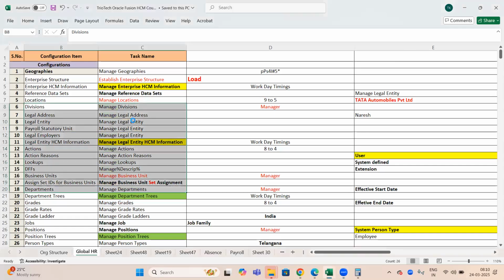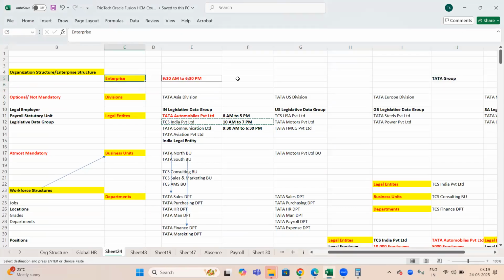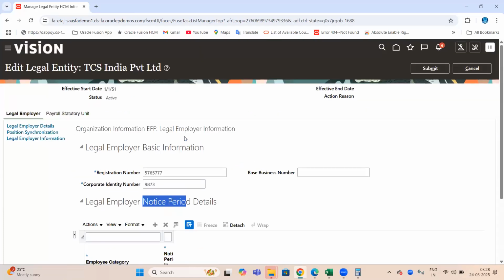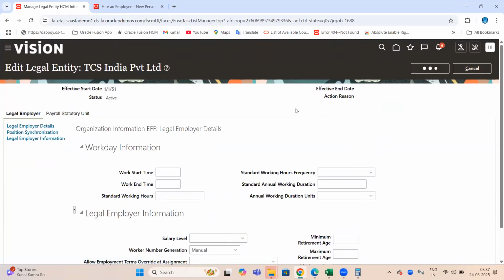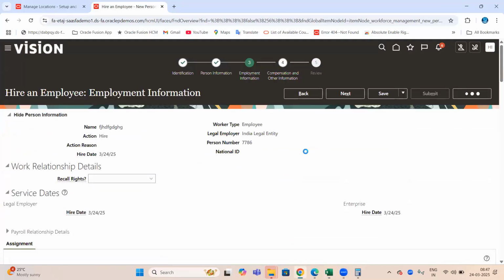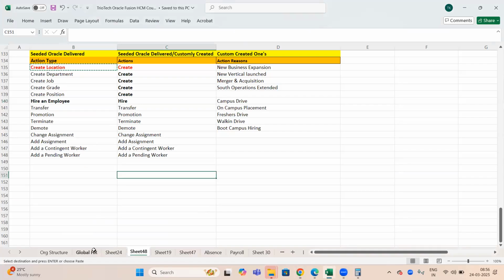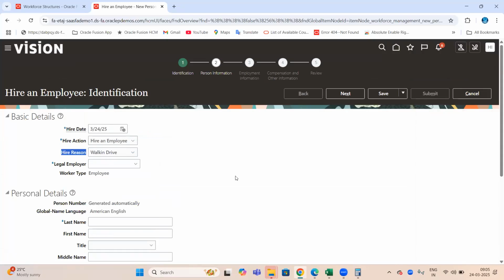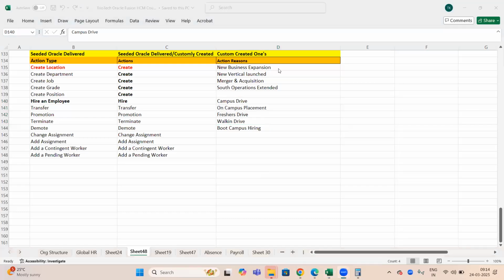14 Oracle Core HR